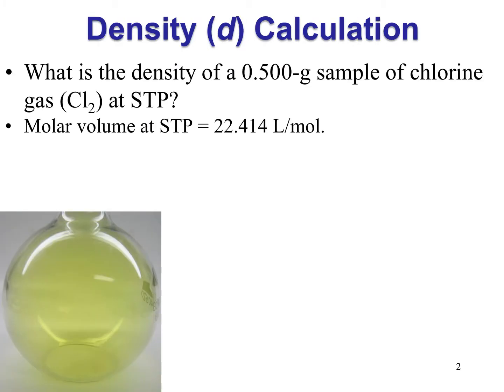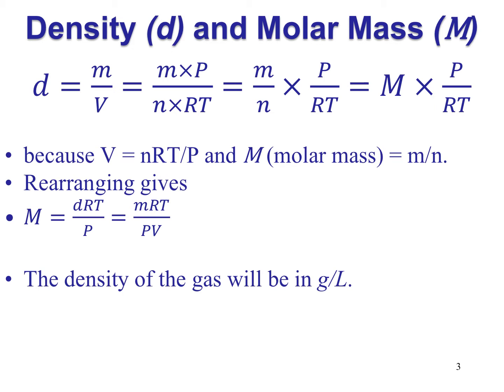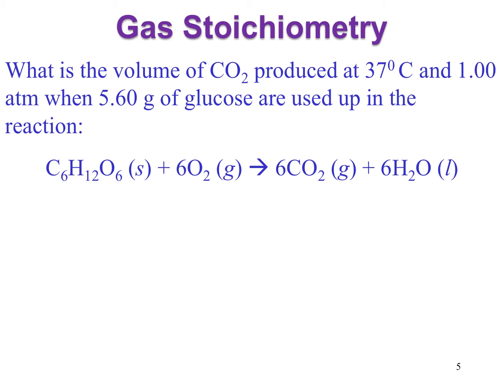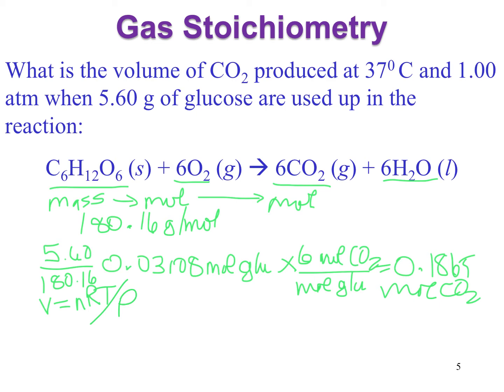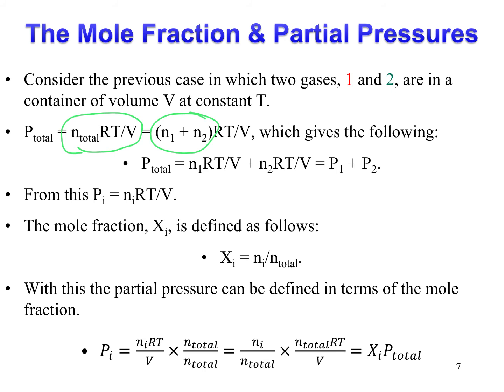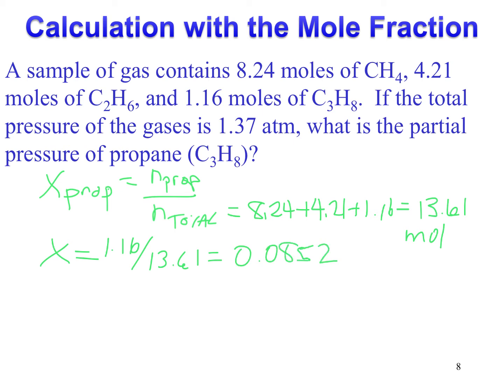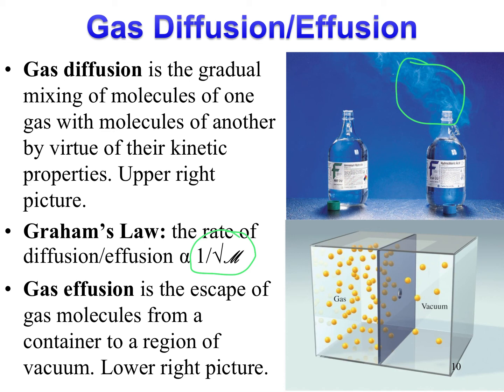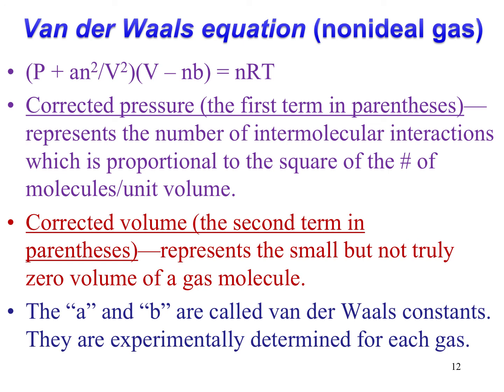Lecture 10-2 Gas Calculations and Gas Stoichiometry